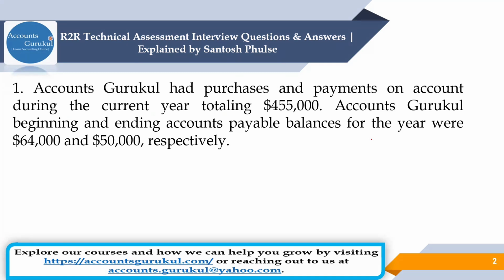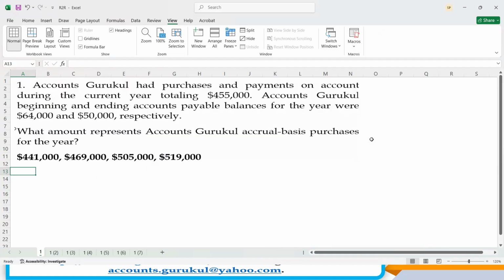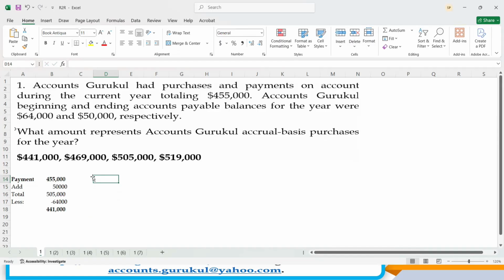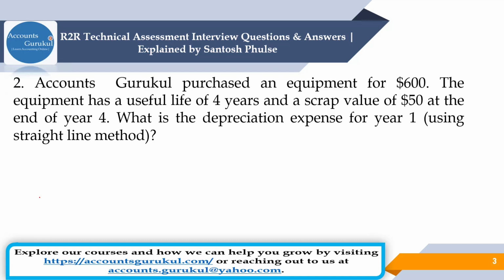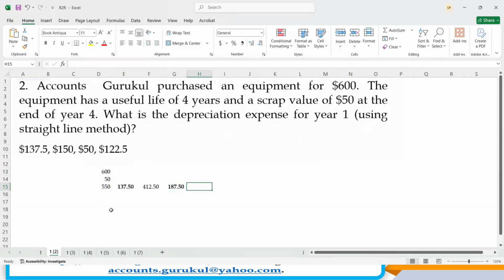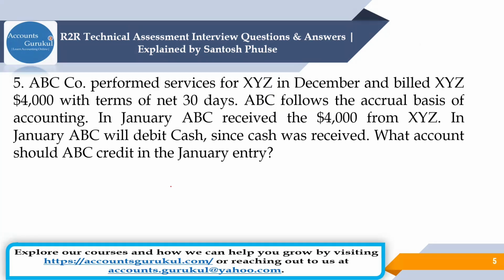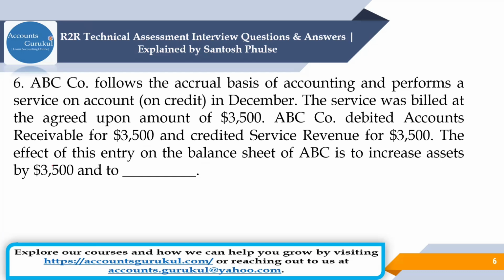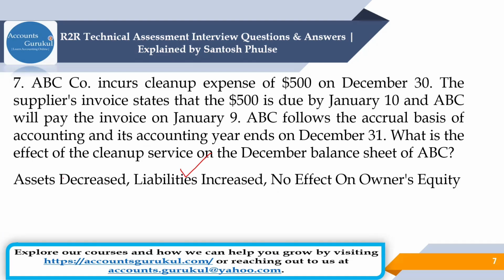R2R: Technical Assessment Interview Questions & Answers | Explained by Santosh Phulse